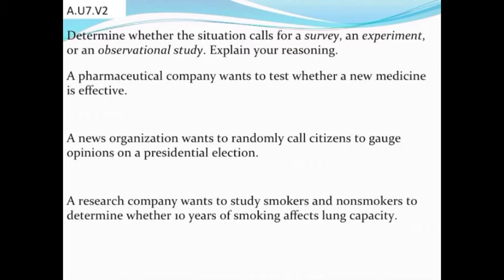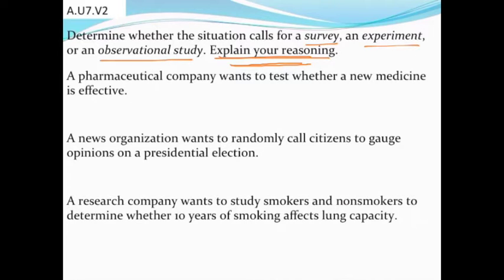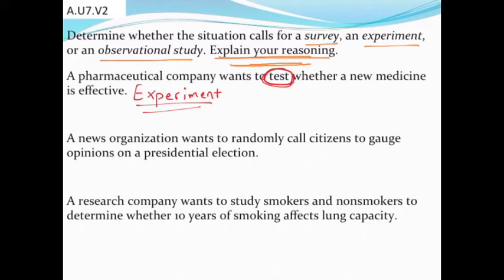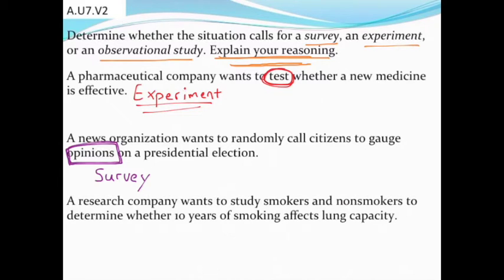Deciding between surveys, experiments, and observational studies when collecting data